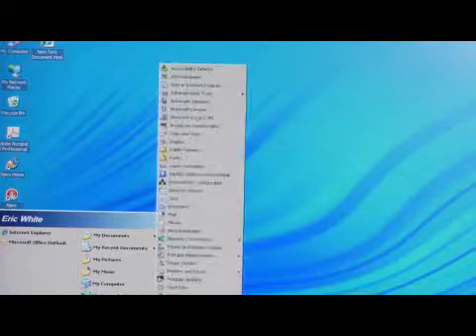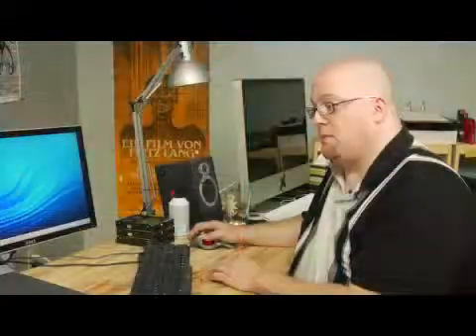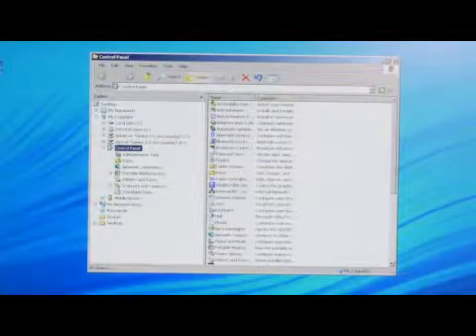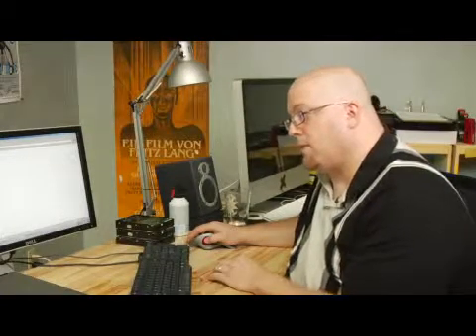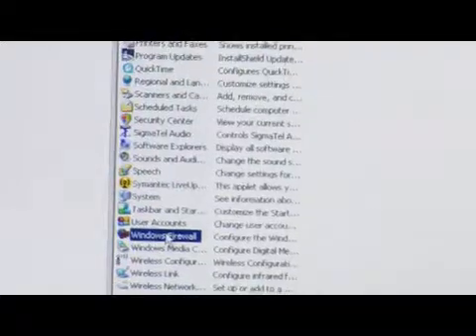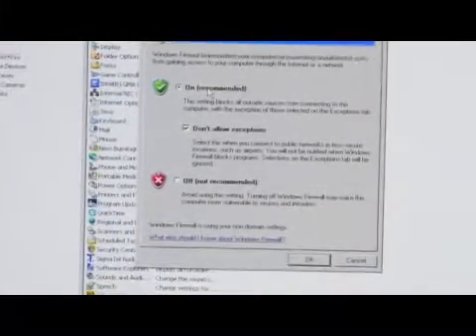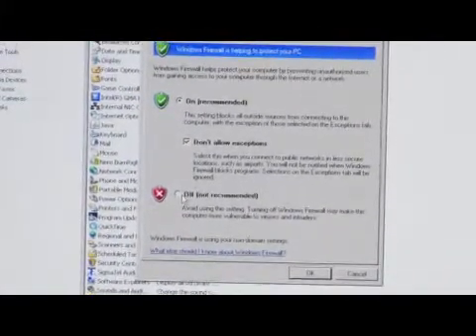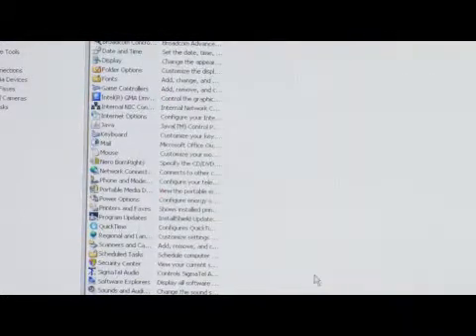How to Remove a Firewall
How to Remove a Firewall. Part of the series: Computers & Internet: Part 1. Removing a firewall will cause a computer to be vulnerable to intruders. If security is not a concern, remove a firewall by following these instructions from an experienced computer user in this free video on using the Internet.